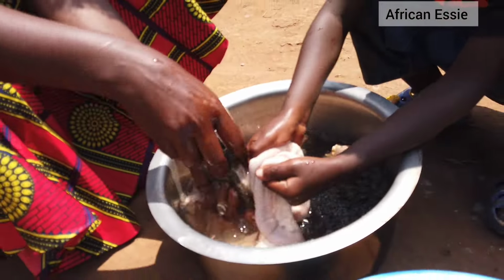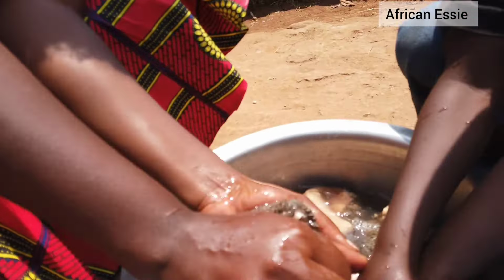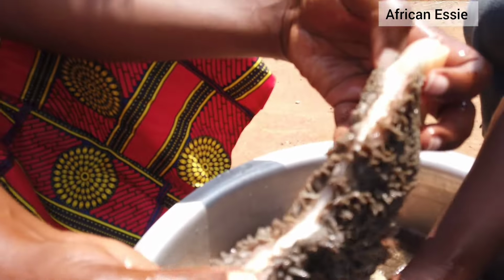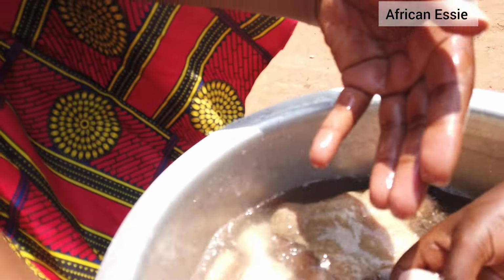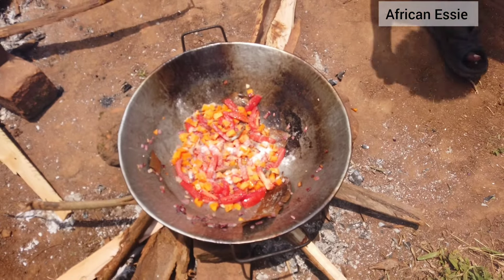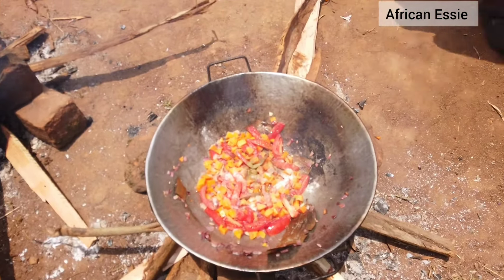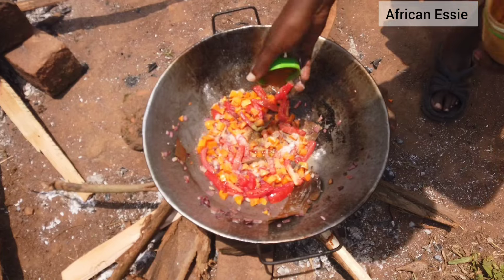How to Cook Traditional food in Country style/ Amazing 🤩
Hello friends. Today We cooking Delicious Cow stomach in Country style. Join us and watch until the end 🔚. Thank you